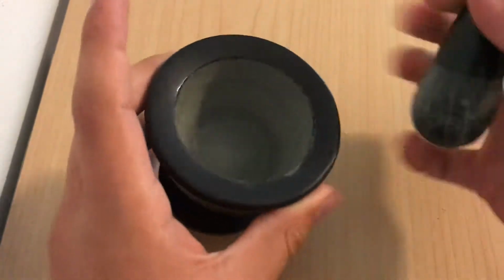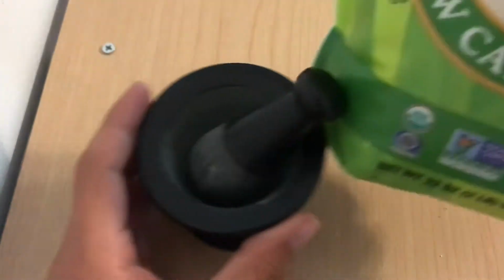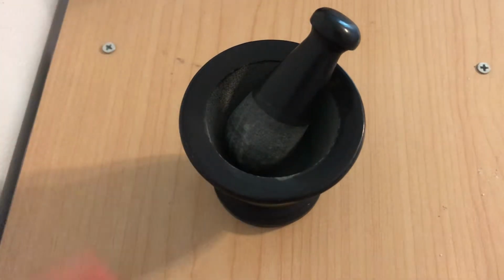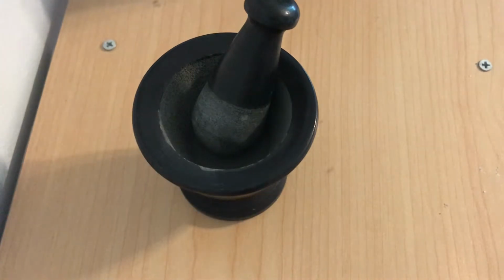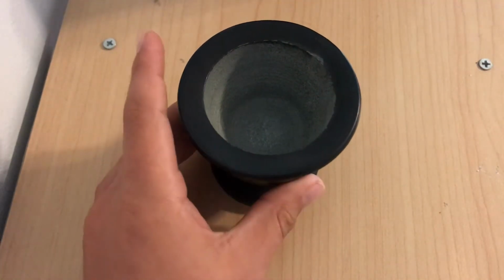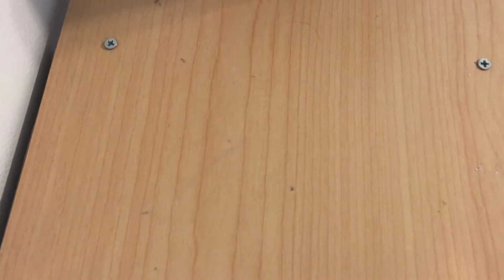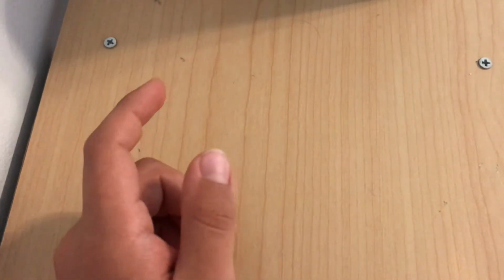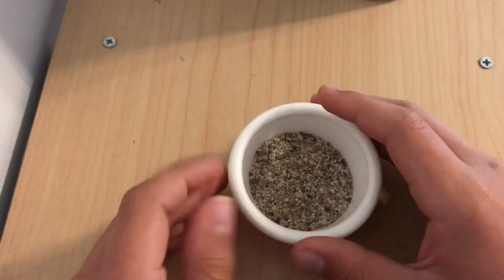Hoodoo for beginners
I will teach you a bit about hoodoo for beginners! Also as a bonus a quick and easy money spell!